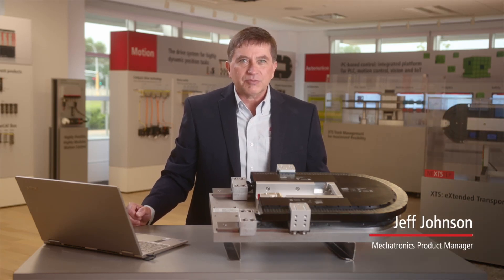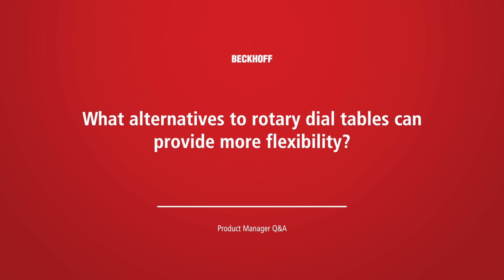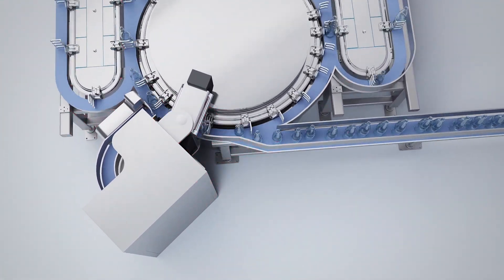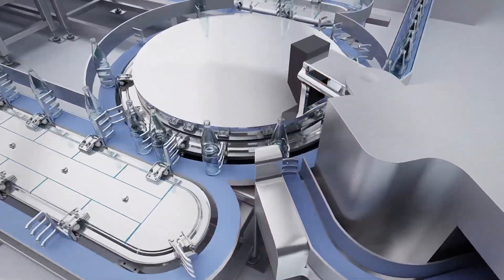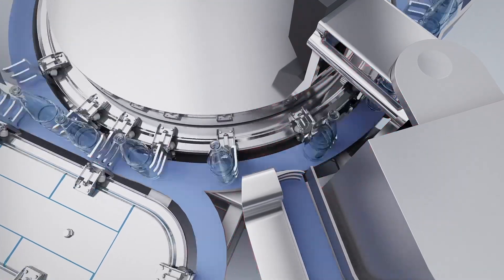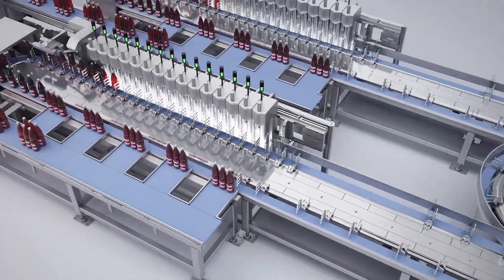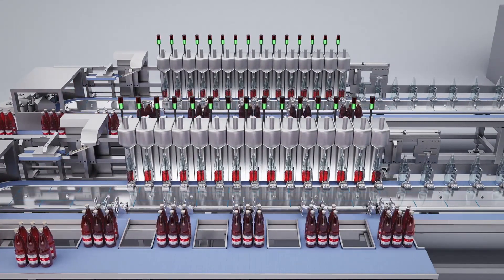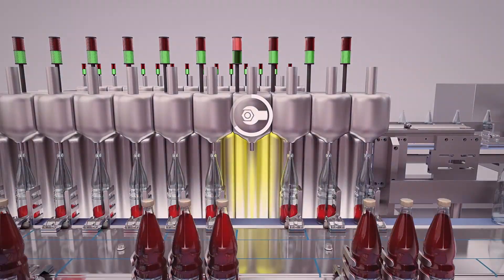Beckhoff USA Product Manager Q&A | Rotary Dial Table Replacements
You asked. We answered. In our Q&A video series, Beckhoff USA product managers respond to questions from customers with in-depth explanations, best practices and advice. Today's question: "What alternatives to rotary dial tables can provide more flexibility?"